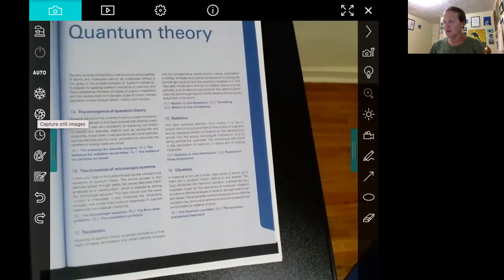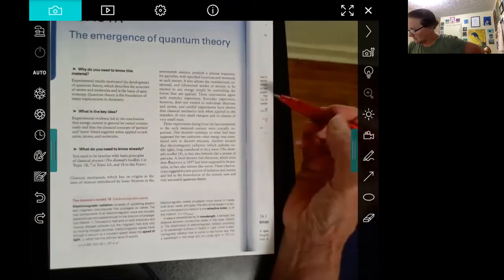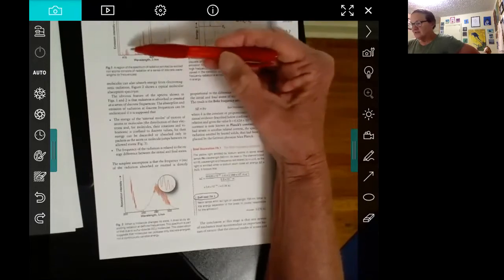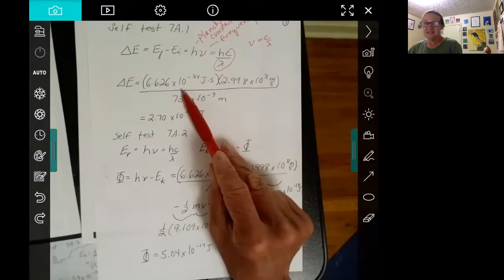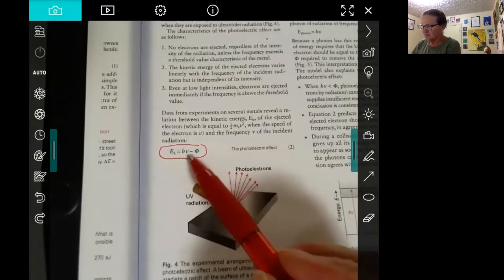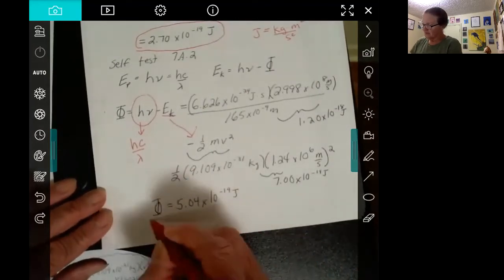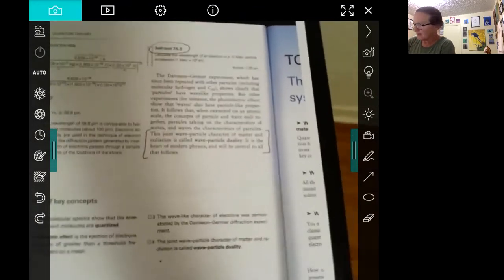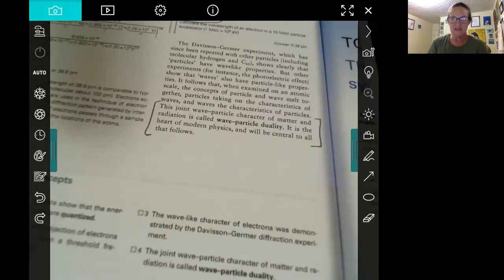Focus 7A - The emergence of QT